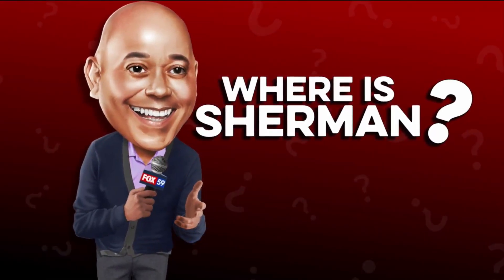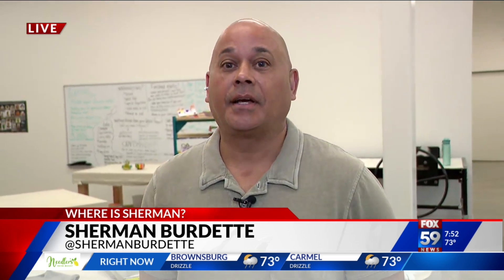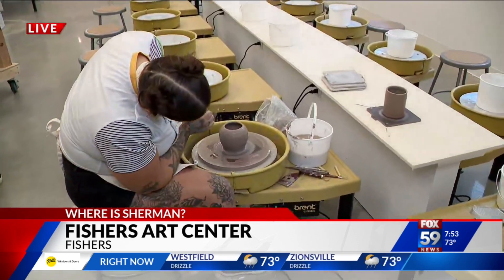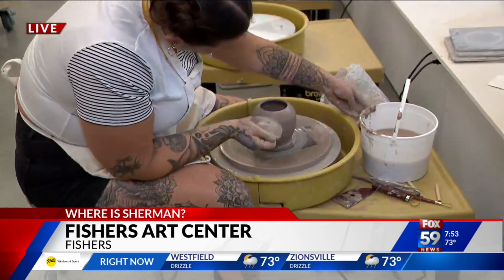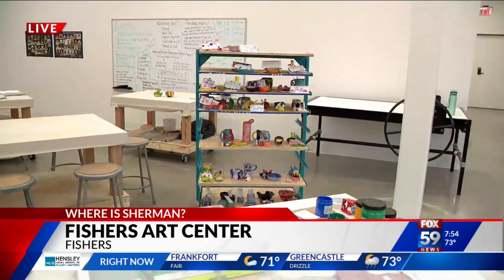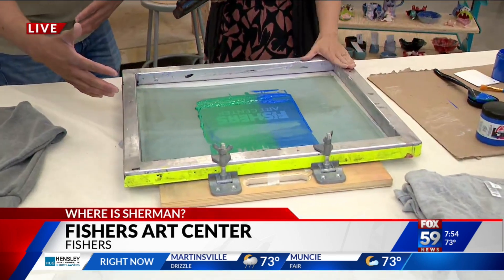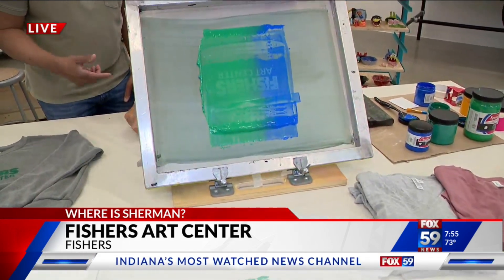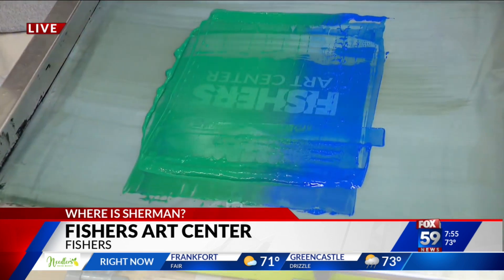Where is Sherman? Fishers Art Center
A popular place for art classes in Indy has added something new in Fishers. Sherman went to Fishers to tell us about the brand new art center.